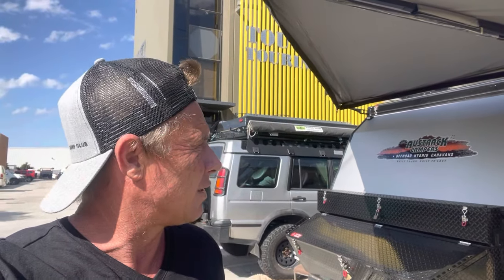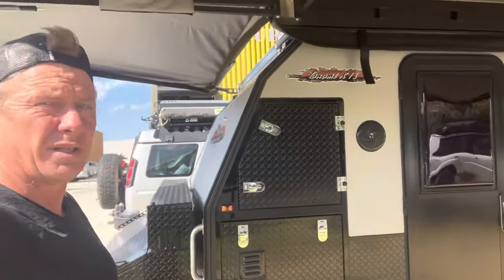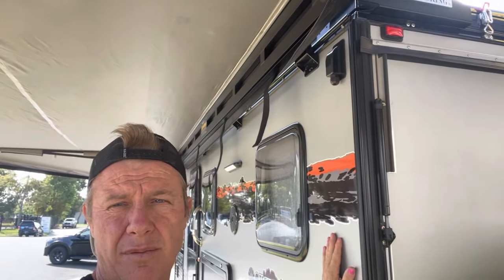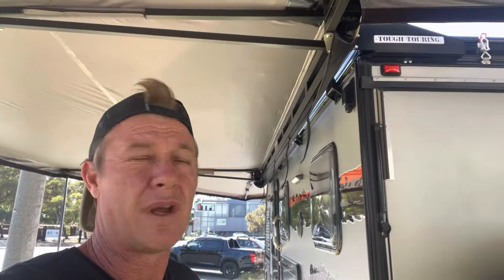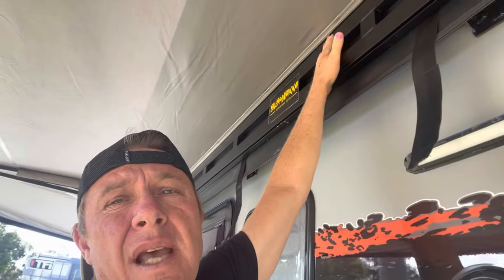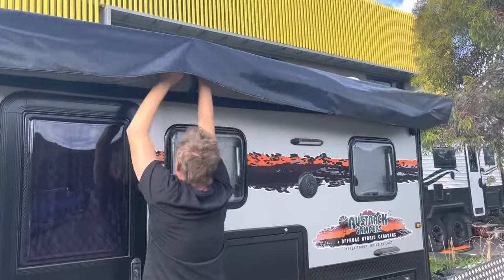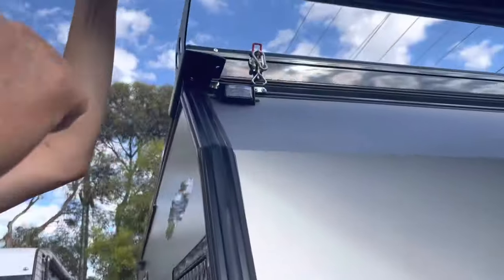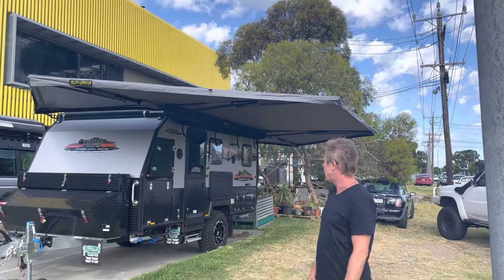Installation of a pole less Wing awning onto a hybrid pop top camper - Tips and Tricks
We’ve installed a 3.8m Bushwakka ‘Meg’ pole less wing awning onto an austral tanami 13ft pop top camper - using our custom built bracket set.
The tough touring hybrid camper brackets do give the installation the required strength to run one of these huge awnings - as seen here…
Mark shows a few tips on the install and explains why hook brackets are essential to a strong set up…
The awning measures almost 9m long and 2.4 m wide, wrapping around the trailer and coverage is around 23sqm - we tested this awning in freestanding mode with about 15-20knot gusty wind on the day of the video and it handled the swirling wind contiones very well…